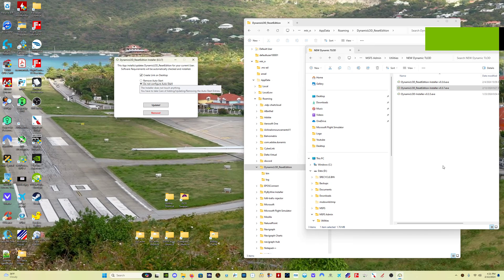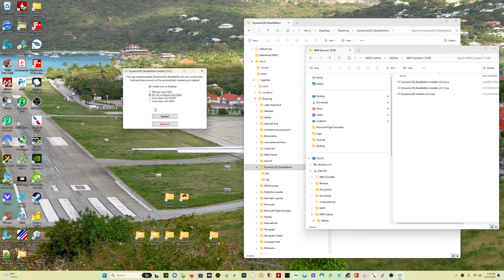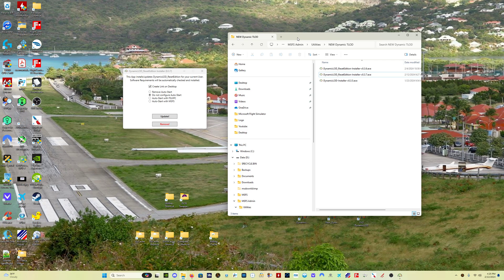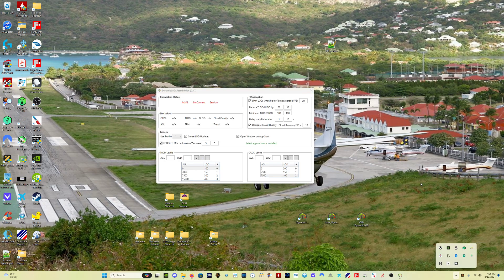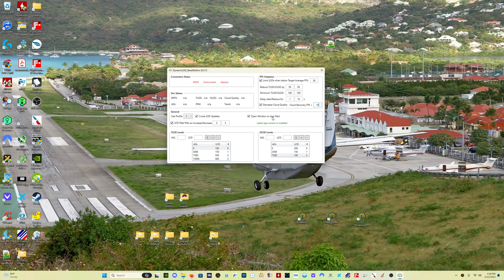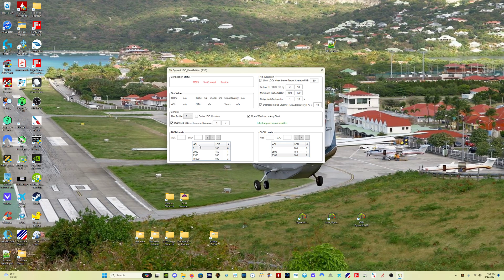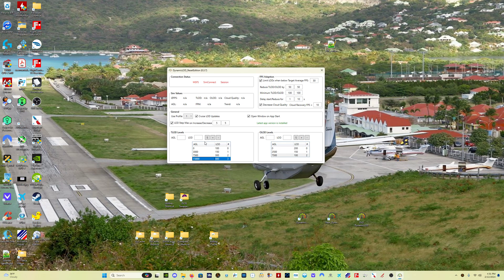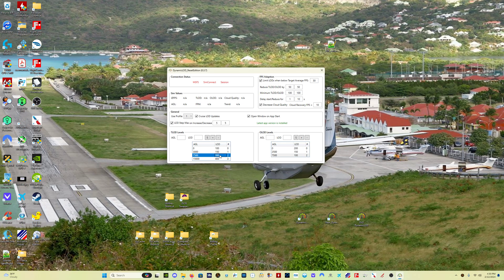UPDATED! Dynamic LOD ResetEdition w/ CLOUD Settings | Smooth Performance, Less Stutters | MSFS 2020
Updated! Achieve ultimate smoothness and reduce stutters with Dynamic LOD ResetEdition in Microsoft Flight Simulator! Now with cloud settings changes to reduce stutters and increase smoothness for better, smoother performance on departure and landing.

A HUGE thank you to @ResetXPDR for his tireless work on this program! I am merely the messenger!

00:00 Introduciton
00:45 Download and Installation
01:15 Do Not Use Autostart
02:00 Running the Program
02:40 Future-Proofing
05:00 System Tray
05:20 Program Version Check
05:55 FrameGen Mod Detection
07:30 CORRECTION: Cruise LOD
12:20 Thank you ResetXPDR